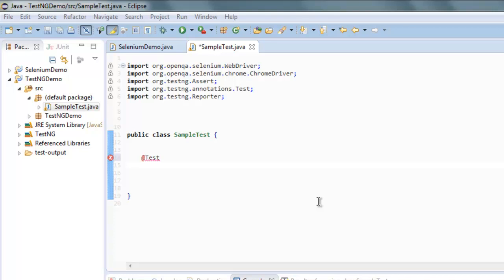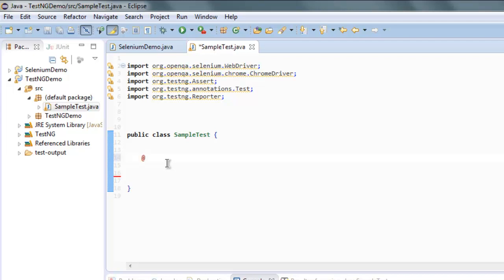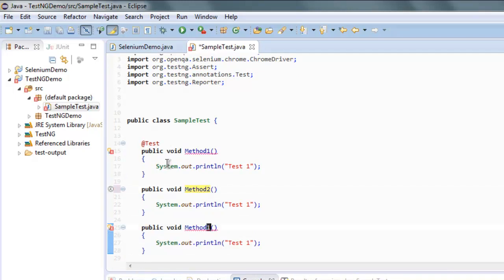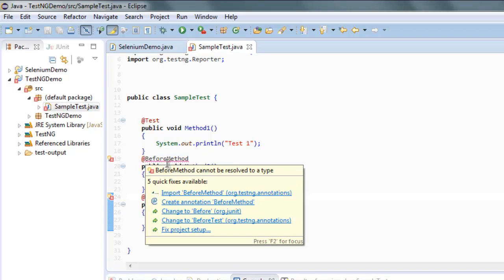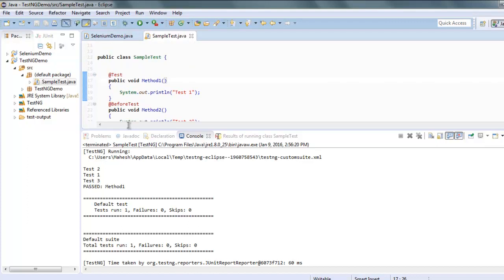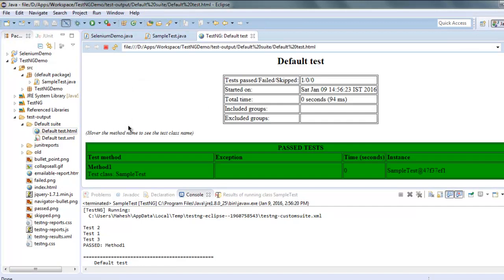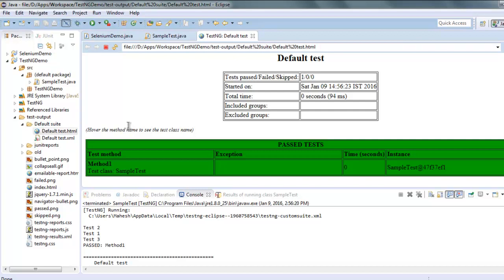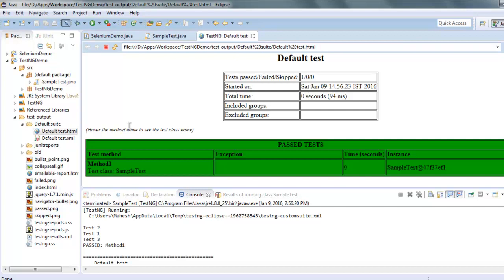Selenium TestNG HTML Report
Learn how to create HTML Report in Selenium TestNG WebDriver.